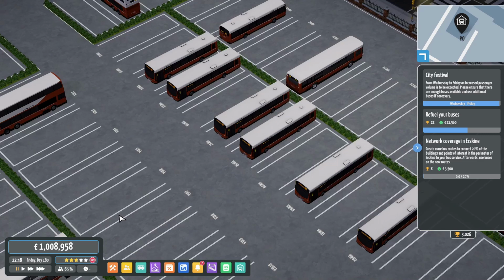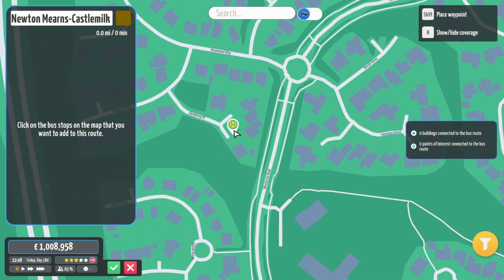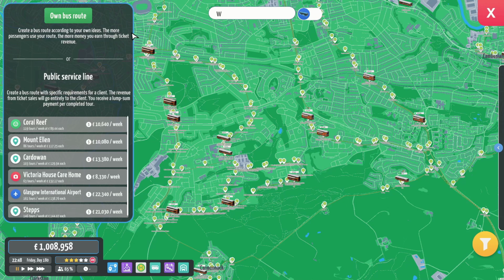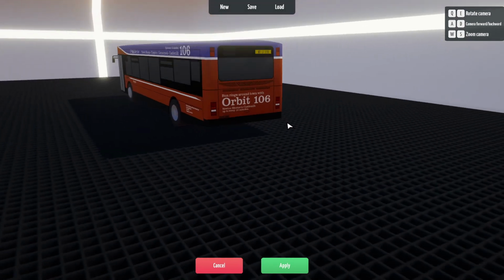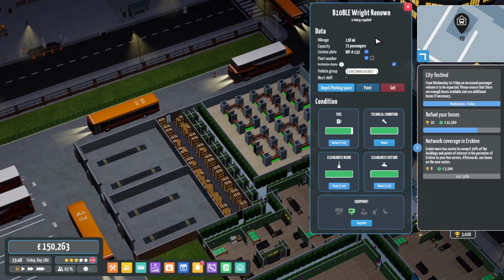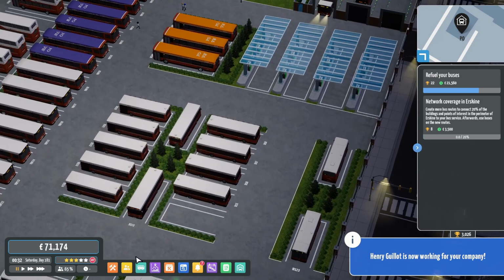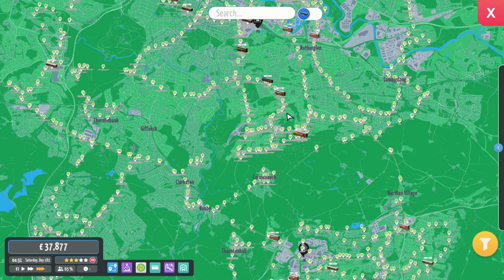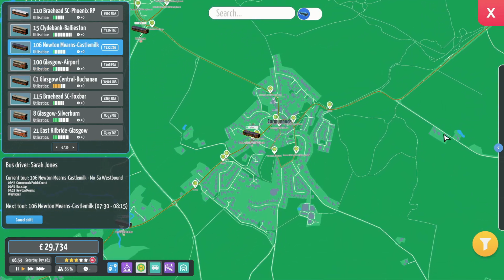Glasgow Super Loop | City Bus Manager | West Scotland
In order to improve connectivity in Glasgow's outer suburbs, National Busways West Scotland decided that a network of fast routes was required. These new routes would carry on from the 101 in the low 100s, and include the already established 108, with the new services being numbered 102-7. All services will use buses with route branding and which feature a PIS. All services will run every 15 minutes every day, with an uplift to every 12 minutes during peak periods during the week. The first of the new services are the 106 between Newton Mearns and Castlemilk, and the 105 between Castlemilk and Glasgow Fort Retail Park. Both will run out of PO using 26 new B10BLE Wright Renowns, 12 for the 106 and 14 for the 105.